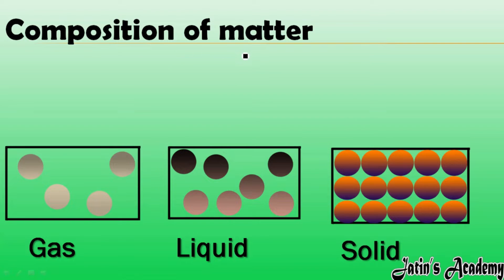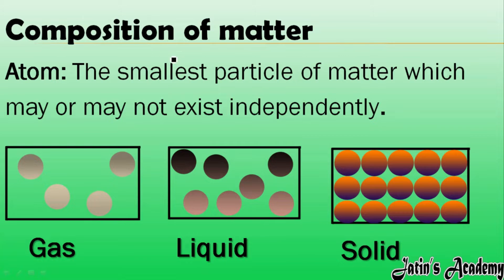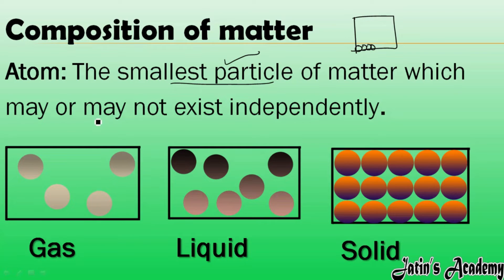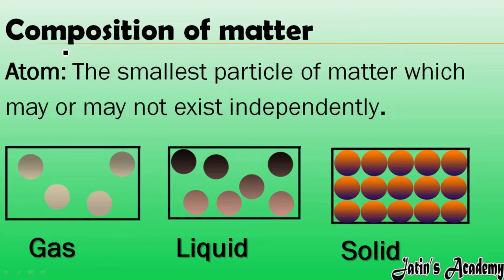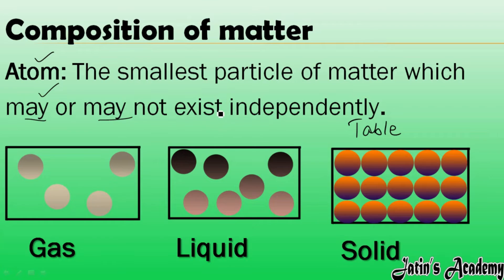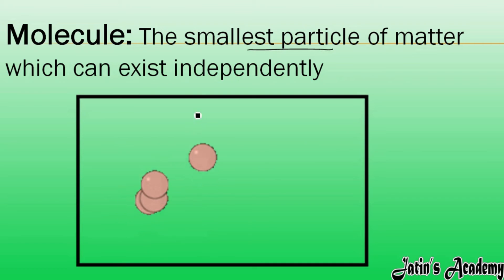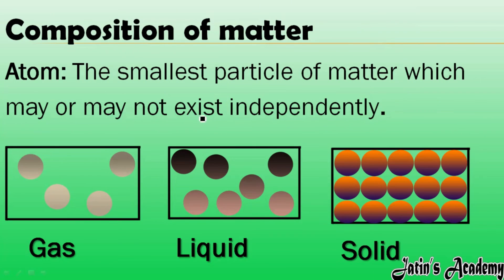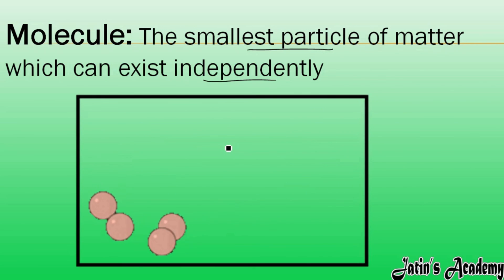Composition of matter / atom / molecule / matter class 6th icse physics